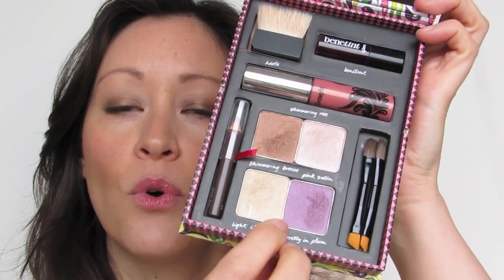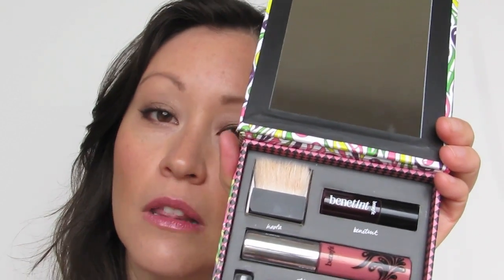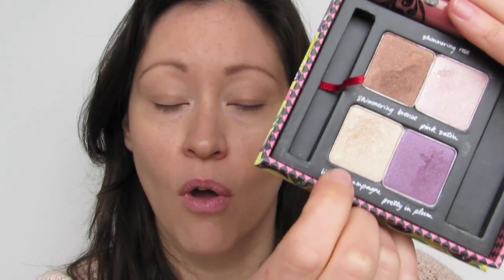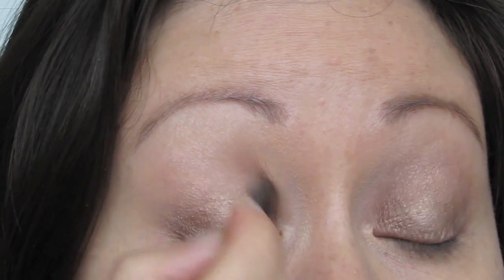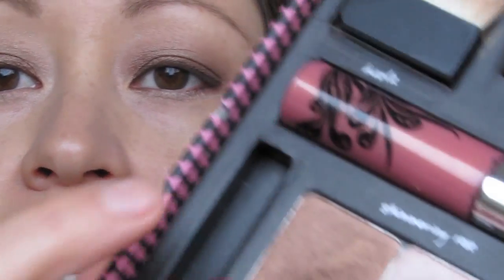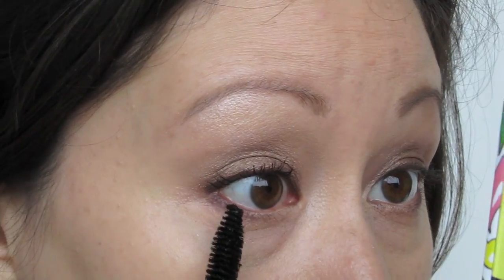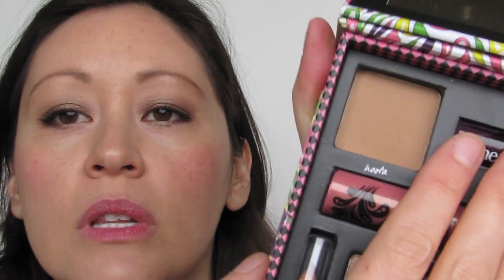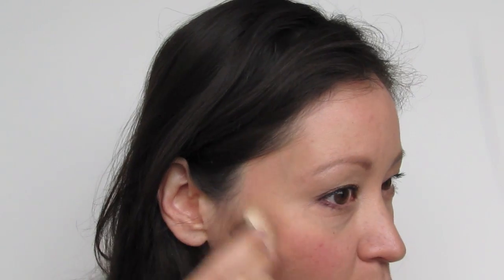How to Create a Casual, Easy Day Makeup Look with Benefit Cosmetics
This is makeup lesson to show how to create a casual, easy day look with Benefit Cosmetics.

THE PRODUCTS
In this video, I used:

On Eyes, Cheeks and Lips: Benefit Maggie Collection Sunday Funday
Mascara: Benefit BADGal
Brushes: Brushes included in Sunday Funday

Before the video, I applied:

Pore Minimizer: Benefit The Porefessional
Foundation: A mix of Bobbi Brown Natural Finish Foundation in Beige and Guerlain Parure Gold Foundation in #2
Eye Area Primer: Benefit Stay Don't Stray
Concealer: tarte Dark Circle Defense Natural Under Eye Corrector in Light-Medium
Under Eye Brightener: Benefit Ooh La Lift (applied on top of concealer)
Finishing Powder: Benefit Hello Flawless! in Champagne